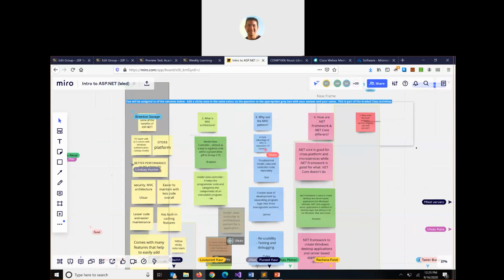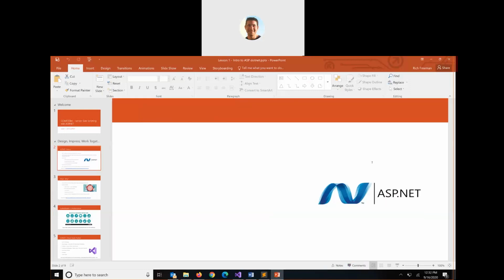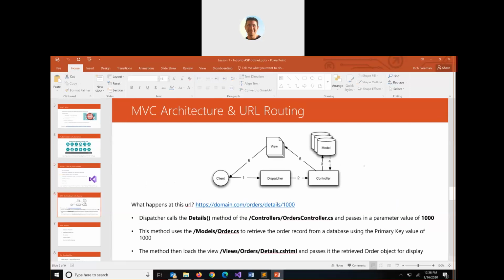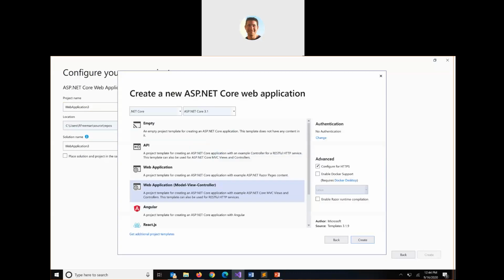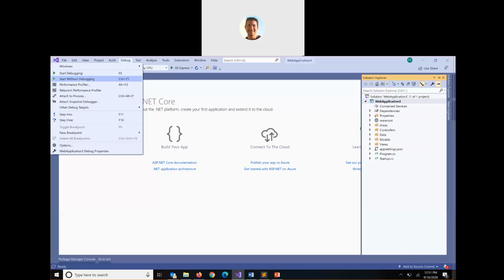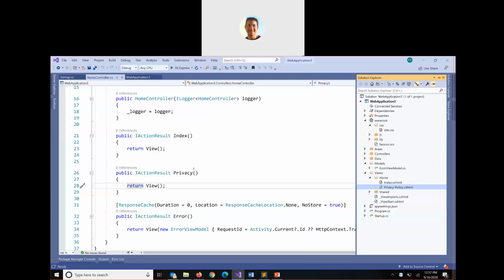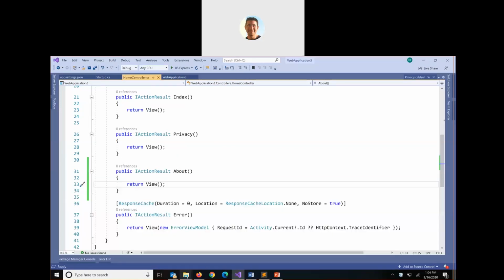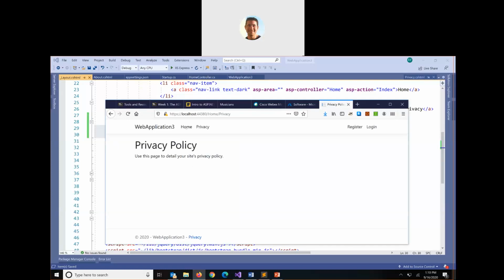COMP2084 - Lesson 1 Part 2 - F2020 - Wed